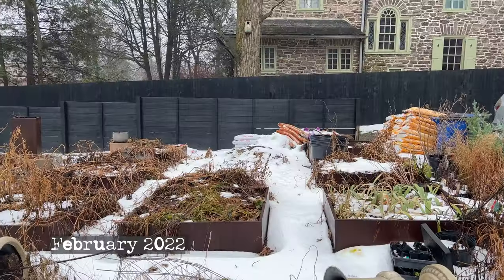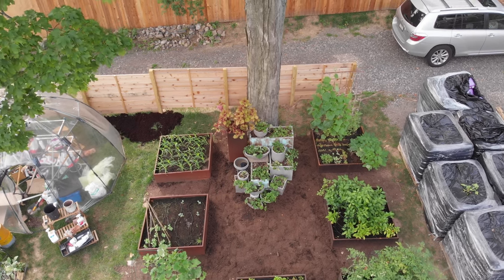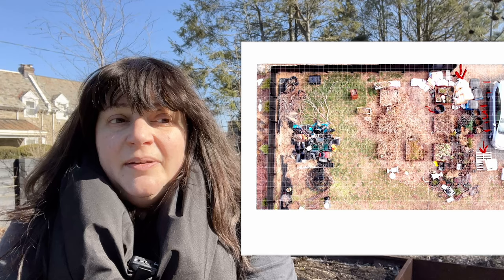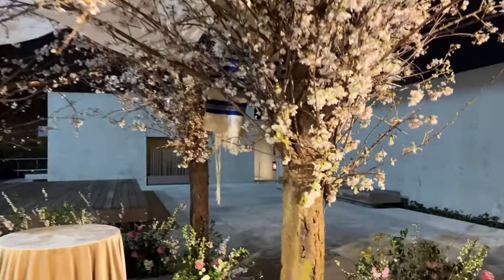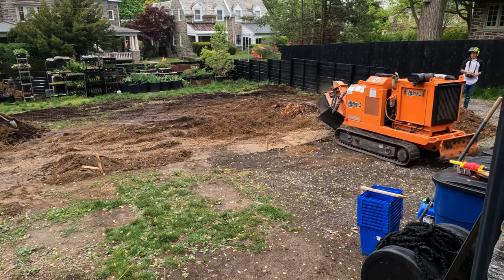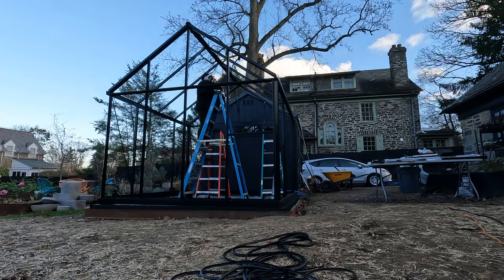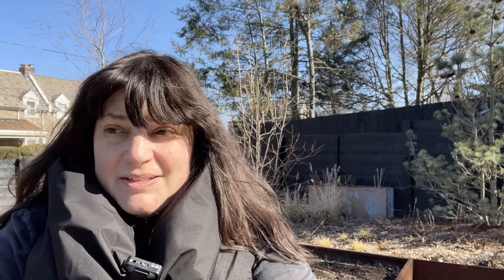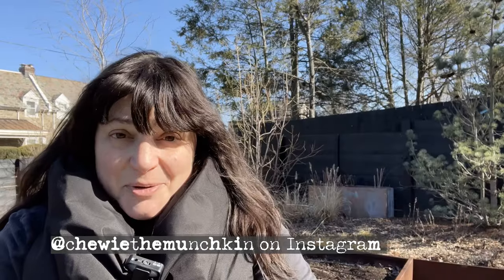My DIY Potager Garden Design | One Year from Design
I've really looked forward to sharing my Potager Garden Design Version 2. After some unexpected destruction to my original Potager (see this video ) in 2021 I neglected this area of the garden till February 2022 when I could take it no longer.

I brought YouTube along as we looked at the mess, design inspiration, sketching, drawing, starting a new design from scratch and learning as much as I could about greenhouses to choose mine. I got most of the structure done by the end of June and was waiting on the greenhouse to arrive. I've been working on the greenhouse since the end of October and I'm still working on it. More on that to come.

I hope you enjoy seeing the mostly completed project, I particularly like the overhead drone shot, I'm very happy that mess is gone!